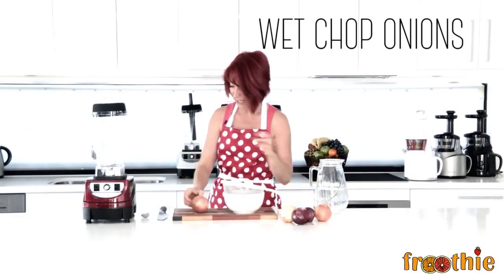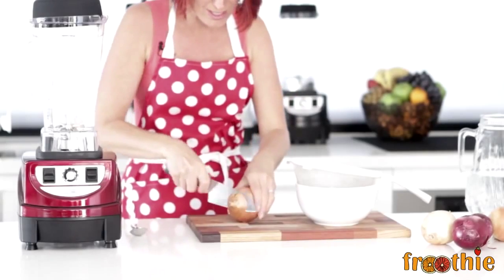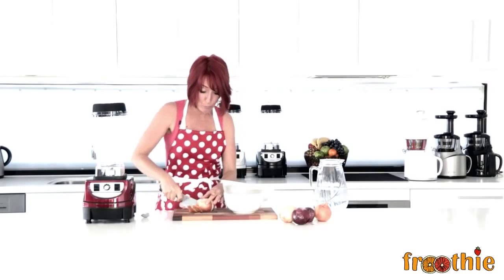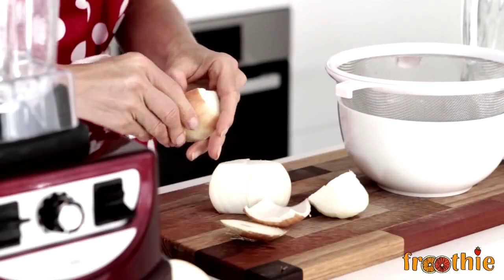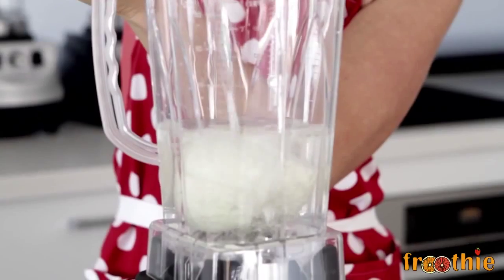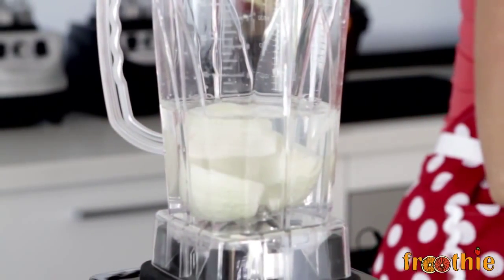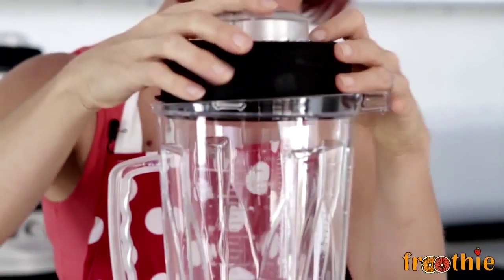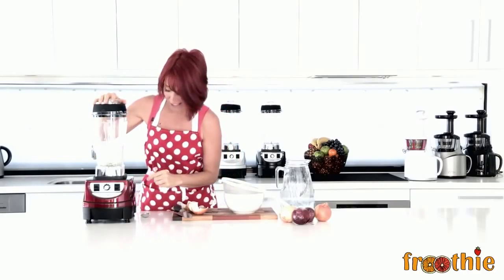Chop Onions with using Optimum 9400 Blender, Best High Speed Blender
Let’s see how to chop onions with no tears. Instead of chopping those onions, just remove the skin and place it in the Optimum Blender with some water to chop them up.